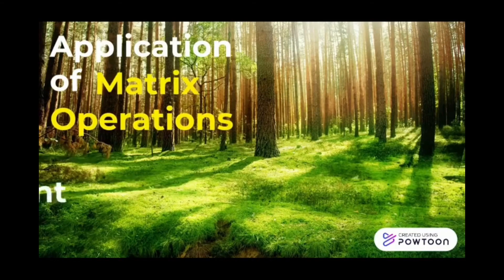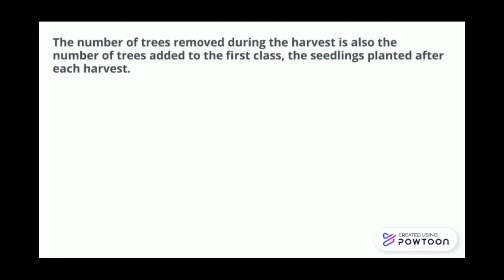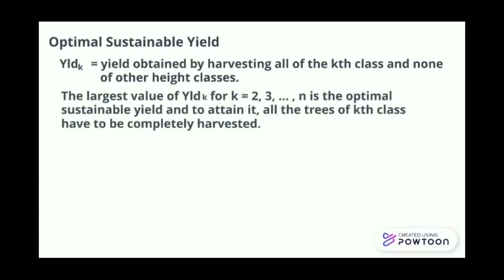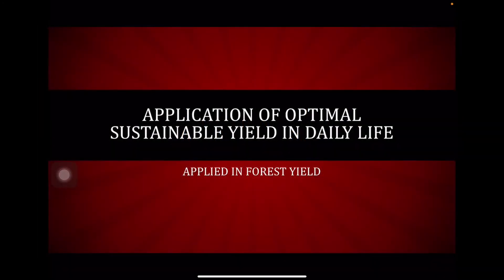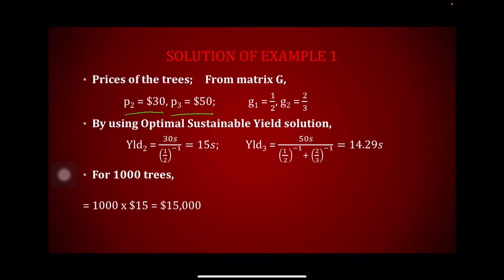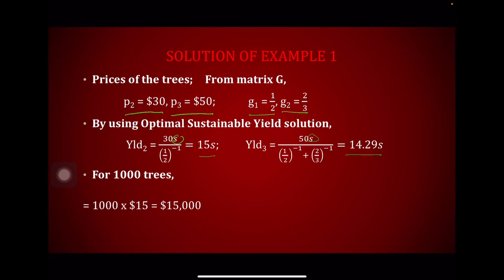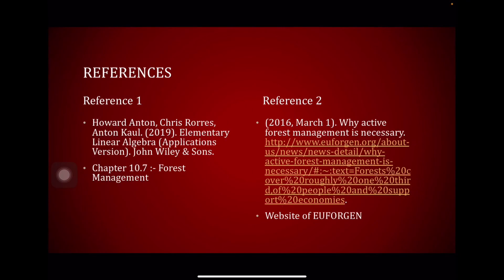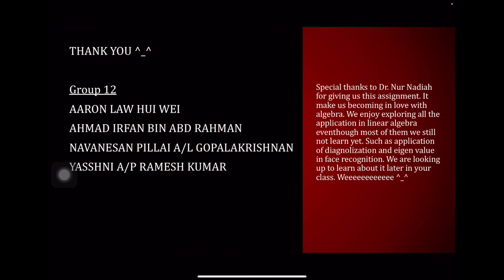MAA111 - ALGEBRA FOR SCIENCE STUDENTS (Forest Management) Group 12 (Assignment 2)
Assignment 2 MAA111 (Group 12) prepared for Dr. Nur Nadiah Binti Abd Hamid.